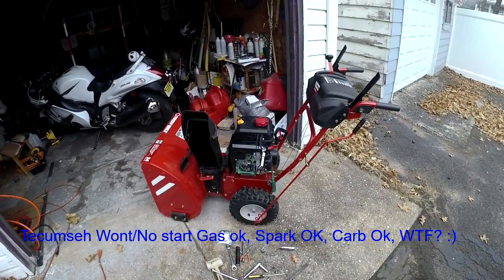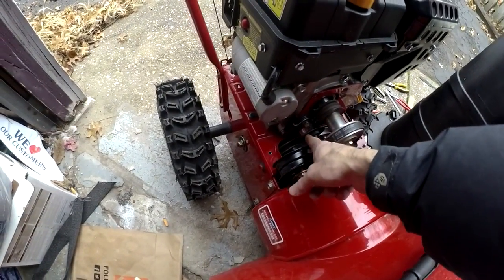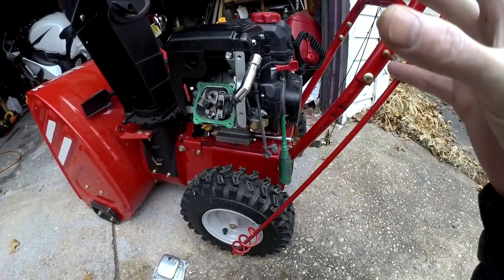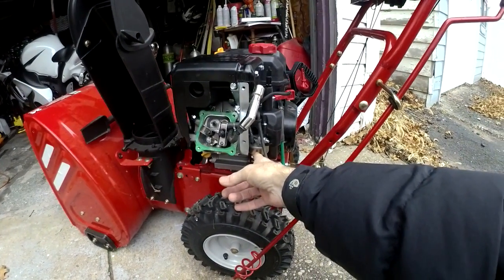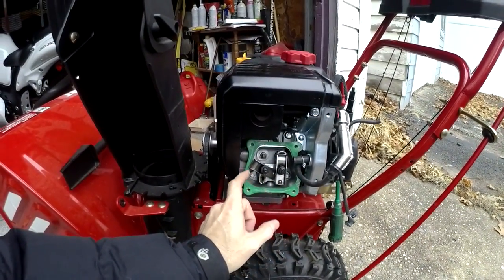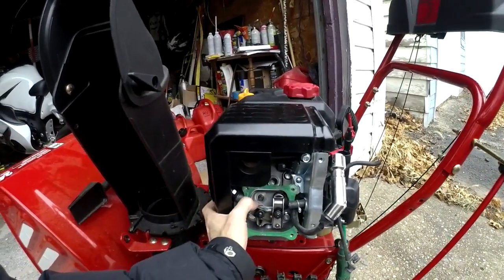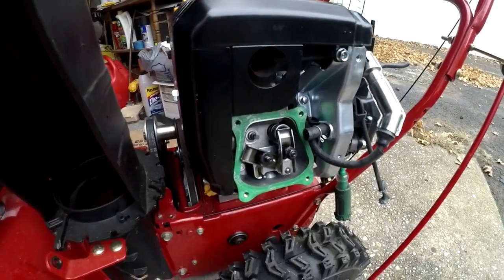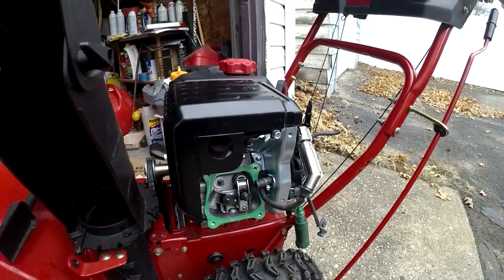Snowblower Troy built startup OHV problem won't start help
Issue with Tecumseh snowblower would backfire, and not start. gas checked, fuel delivery ok, carburetor ok, spark plug ok, finally found that the left side, exhaust side valve was stuck open, causing gas primed into engine to fire, but then the combustion chamber would pull air in from the open exaust port valve, air without fuel! and not start! Hope this helps! could not find anything on youtube to help me solve this one.
if this help!